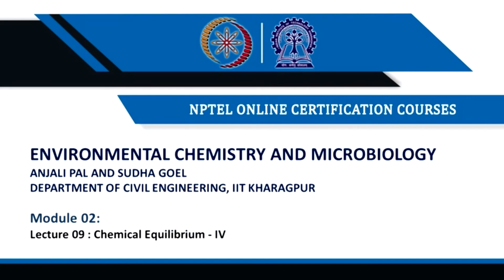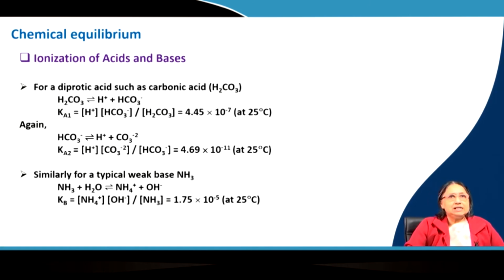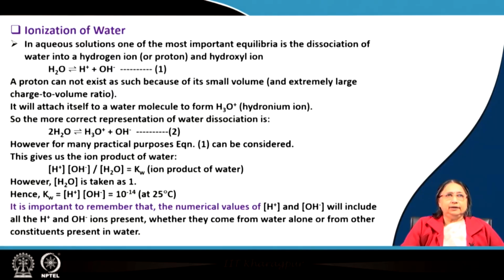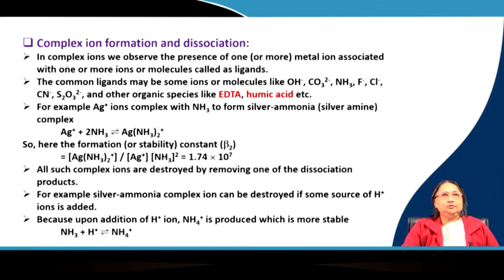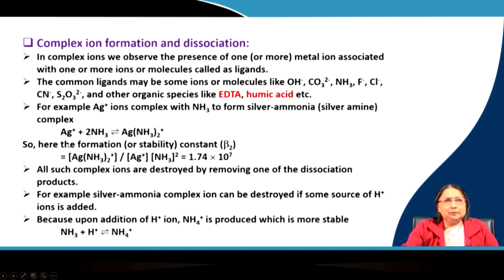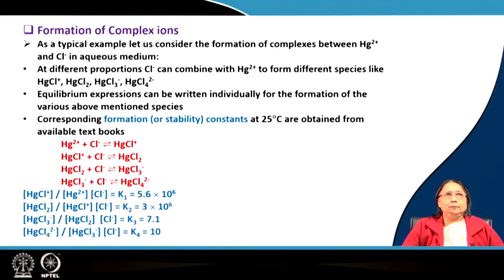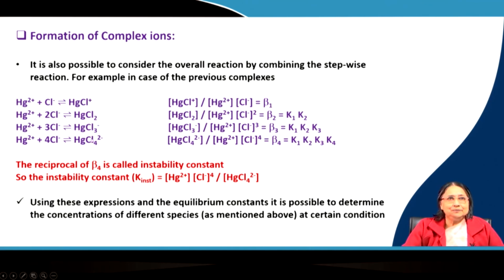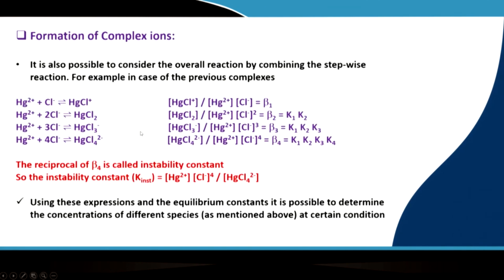Chemical Equilibrium -IV